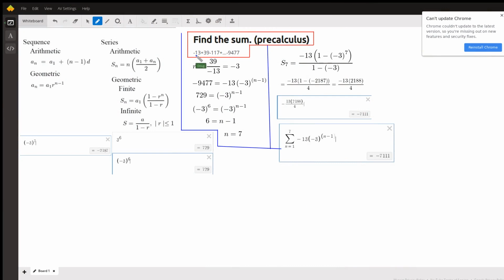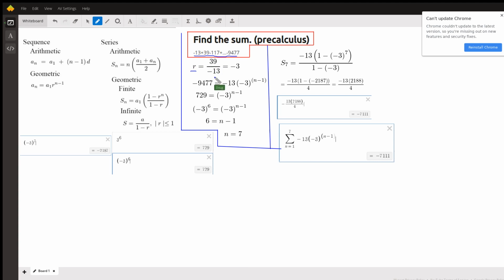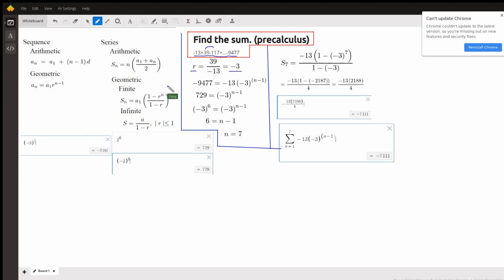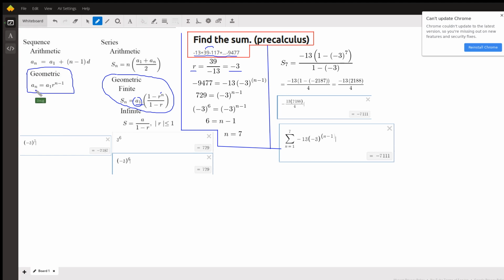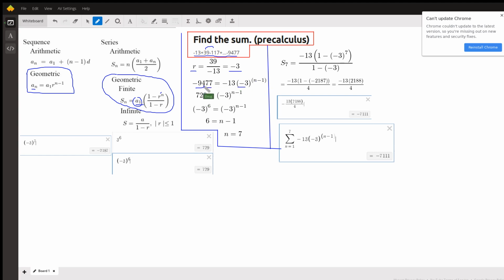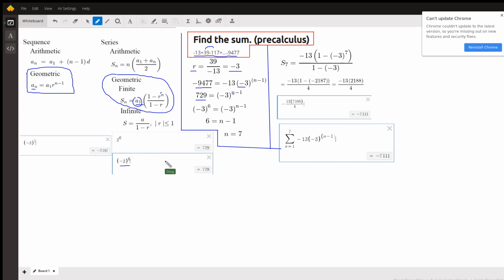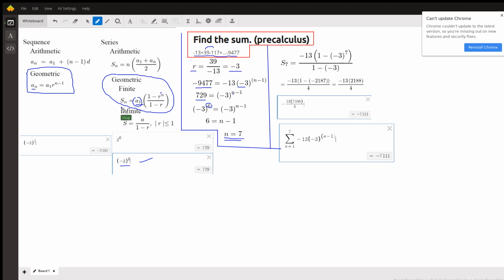Find the sum of an alternating geometric series where sequence is -13, 39, ... -9477.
Question: Find the sum. (precalculus)
-13+39-117+...-9477

Answered By:

Doug C.